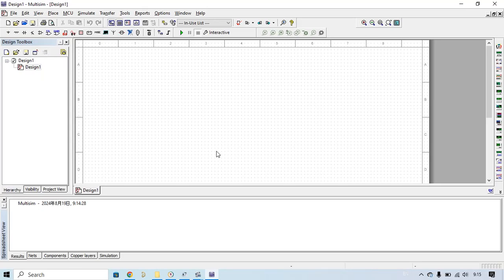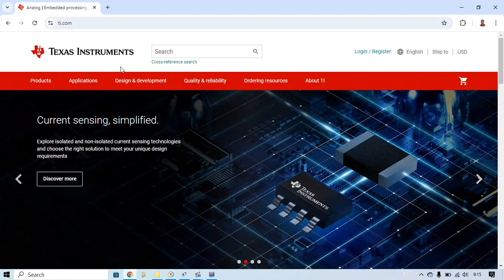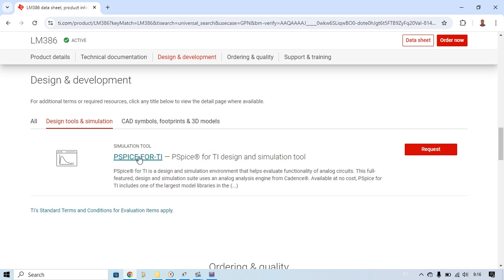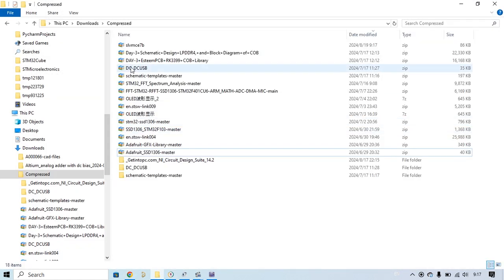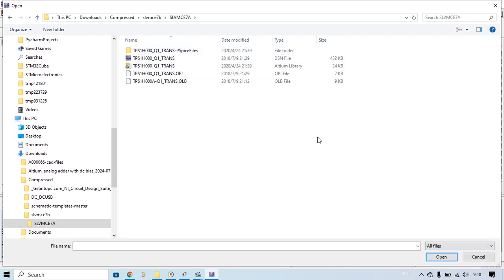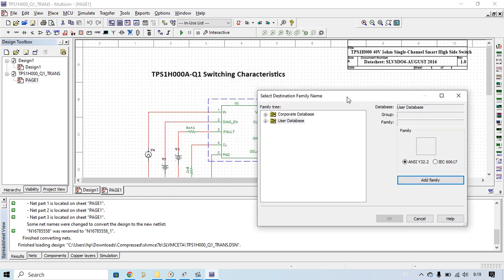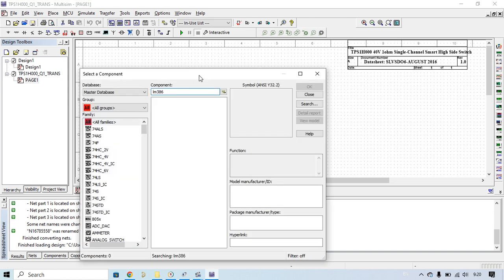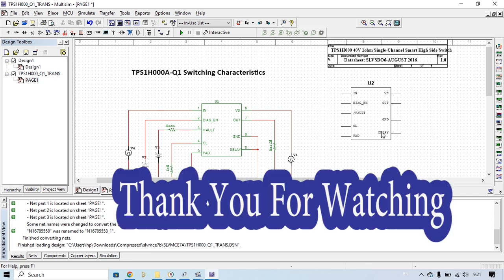How to Add Custom Components in Multisim | Step-by-Step Tutorial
In this video, I'll guide you through the process of adding custom components to Multisim, one of the most popular circuit simulation software tools. Whether you're a beginner or an experienced user, this step-by-step tutorial will help you expand your component library with new and custom parts that suit your project needs.
. How to create a custom component from scratch.
.  Importing and configuring component models.
. Adding SPICE models for accurate simulation.
.  Tips and tricks for managing your custom component library.